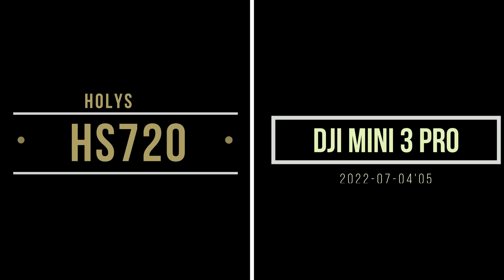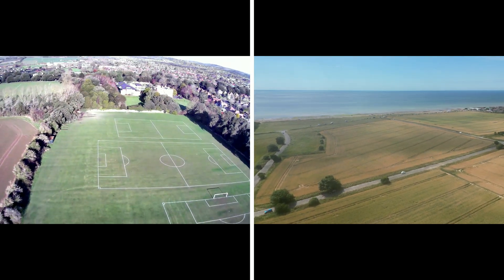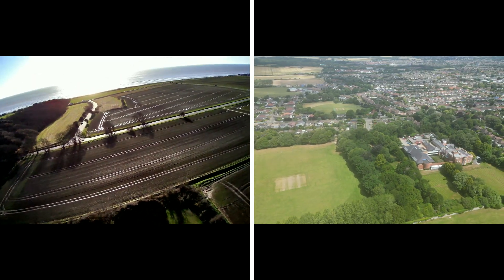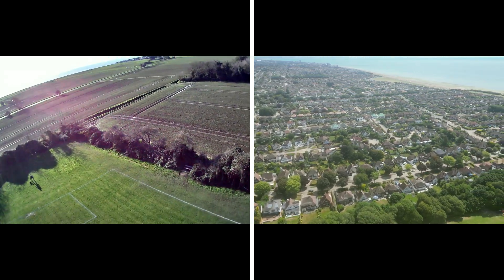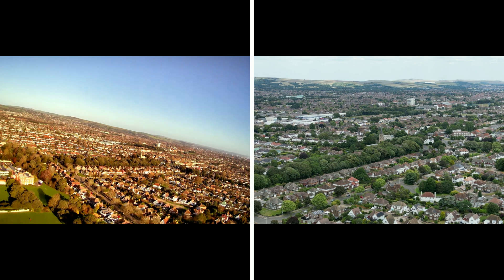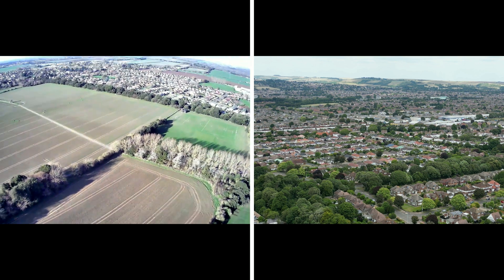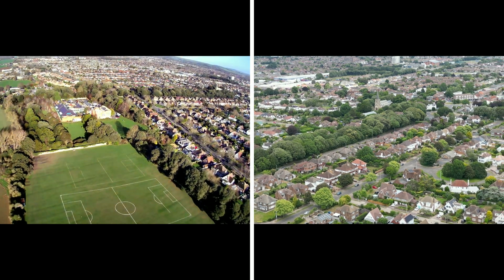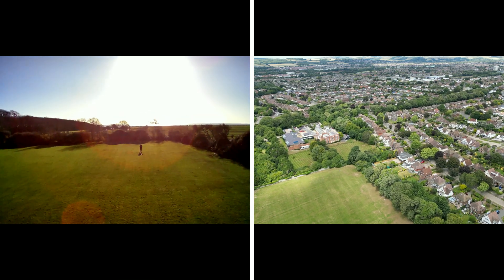Comparing the first flight of Holystone HS720 and DJI mini 3 Pro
The drone can be carried in a pocket.
Mini 3 pro speed 10.7m/s - N mode  - S mode 16m/s
Level camera stabilisation.
Cost £850
Uses direct RC transmission with a range of 8km and video feed.
Drone Wight is 249g
Can be flown in the A1 Category, and you can fly over people building and in cities.
Holystone
Holystone speed Low-speed mode - 8m/s.  High-speed mode 12m/s
No stabilization
Cost £250
Wight 466g.
It can only be flown in an A2 category.  50m from people and 150 from any building.
Transmission range between 1-2km.
Wifi - camera feed range is 150m but, sometimes you can reach 350m for a short period before transmission loss.